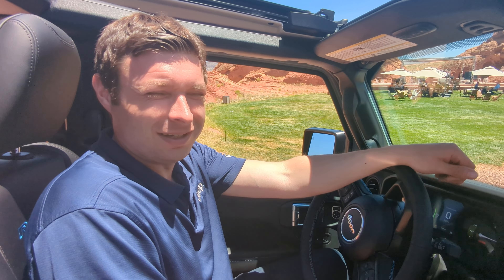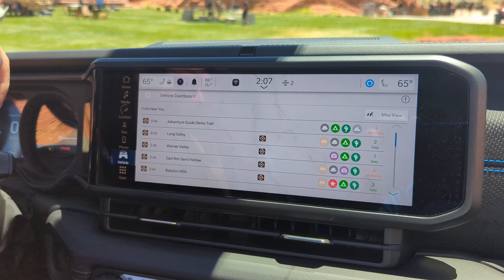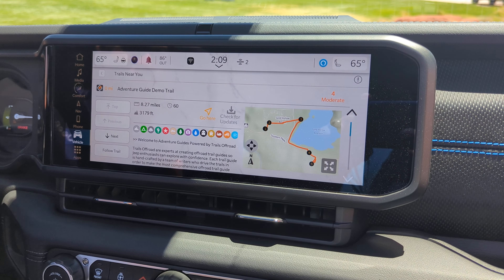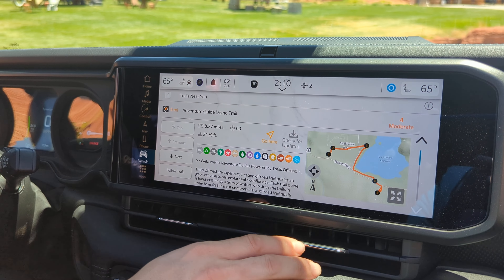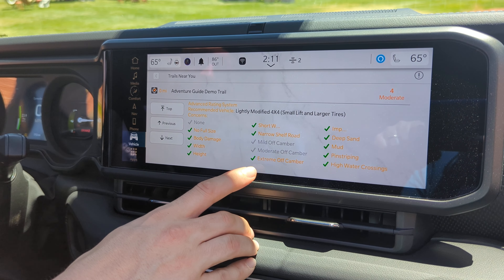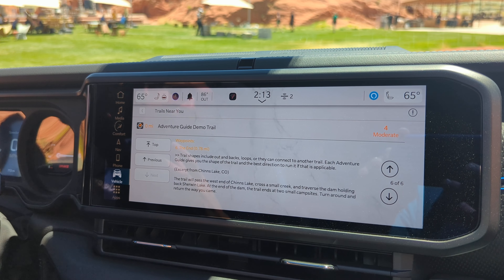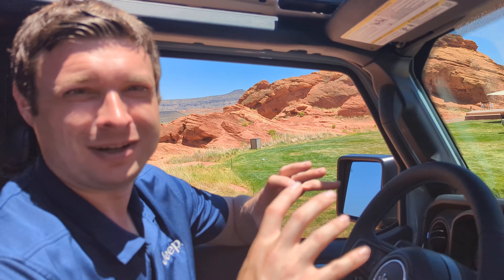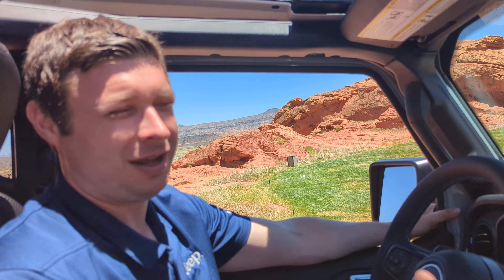Jeep Wrangler brand manager takes us through new adventure guide app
Jeep Wrangler Brandon Girmus gives us a tour of the new Adventure Guides app powered by Trails Offroad that is built-in to the 2024 Wrangler